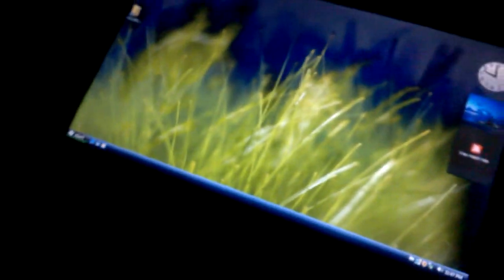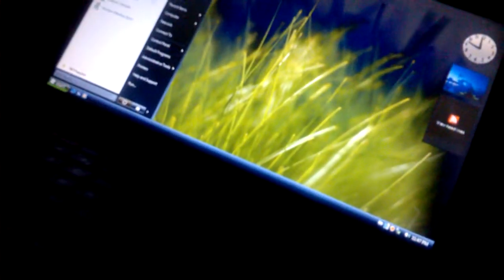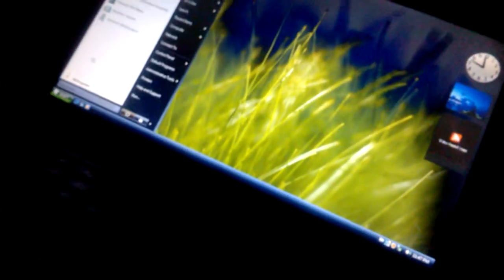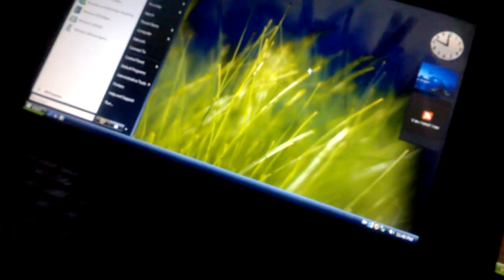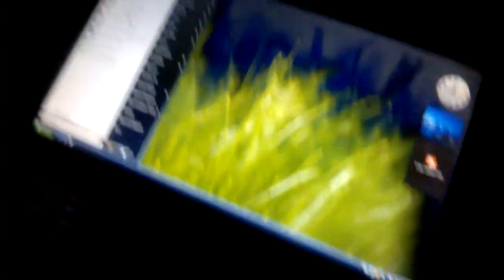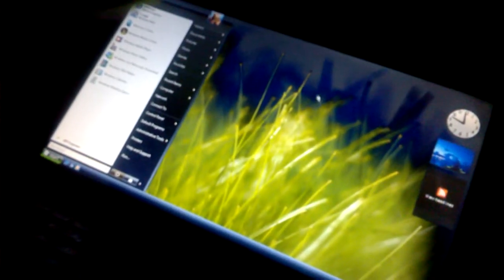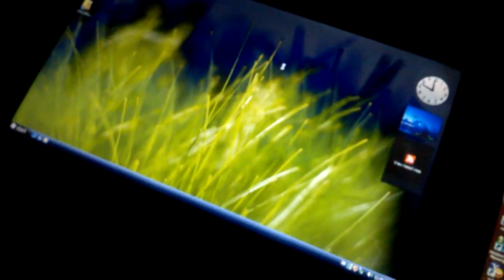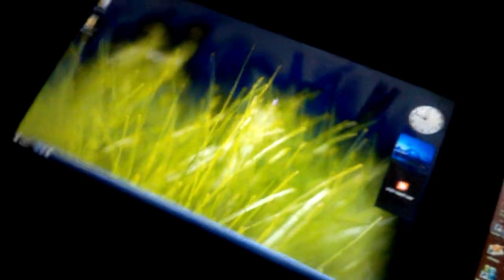VirtualBox Windows XP And Windows Vista VMware Workstation